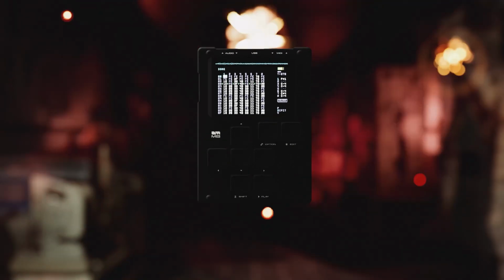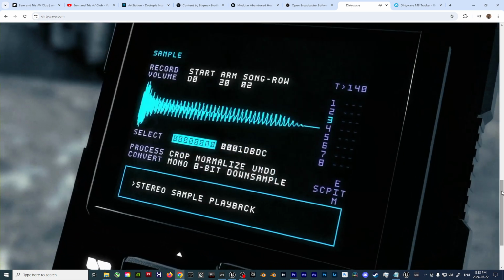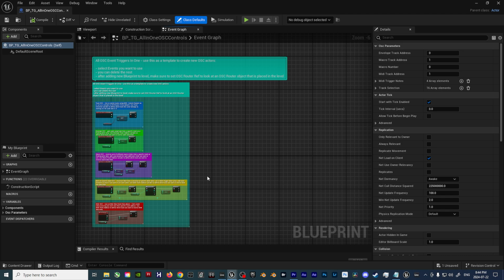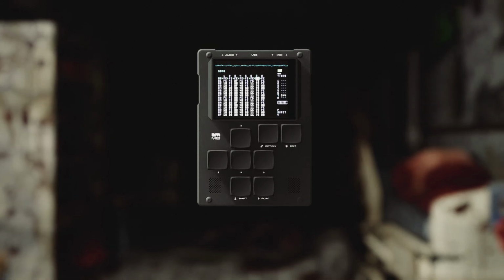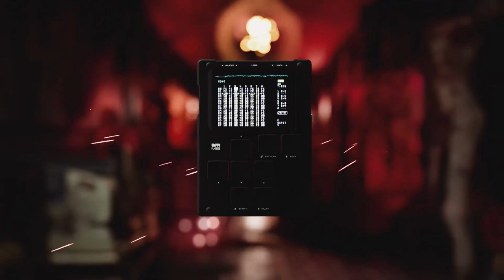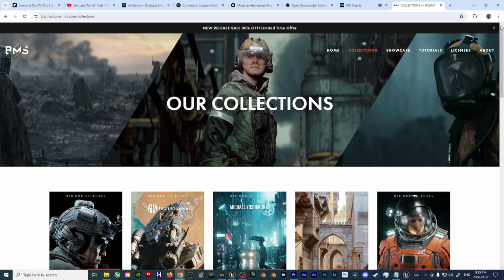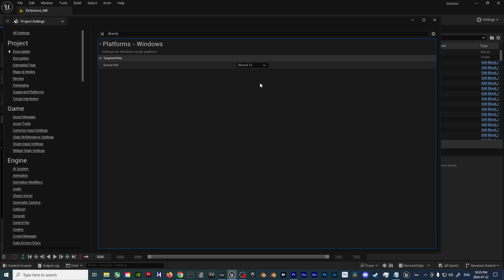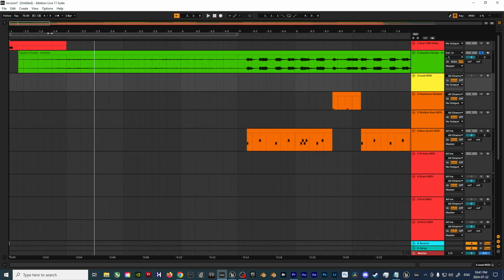How to control Unreal Engine visuals with the Dirtywave M8 and Ableton Live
Here's another walkthrough of how I set up my latest Unreal Engine and Ableton Live visualizer featuring the Dirtywave M8 synthesizer and sampler.

Time Stamps:
Intro: 00:00
Prerequisites: 00:12
How I approach my environments: 02:18
The resources I used for my environments: 02:27
Setting up the environment: 03:56
Sourcing my character animations: 04:49
Setting up the Dirtywave M8 Model: 05:10
One quick note regarding the media player in Unreal: 05:30
Setting up the Ableton session: 06:10
Setting up the reactive elements: 06:58
Recording the final output: 07:56
Outro: 08:40